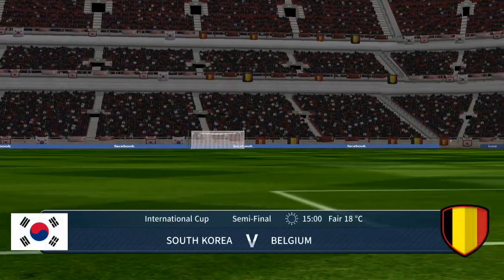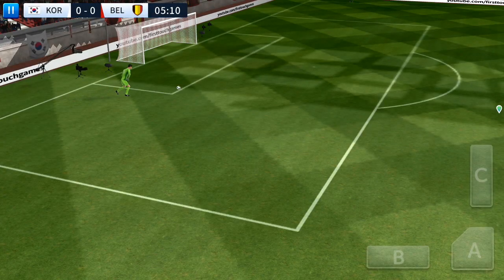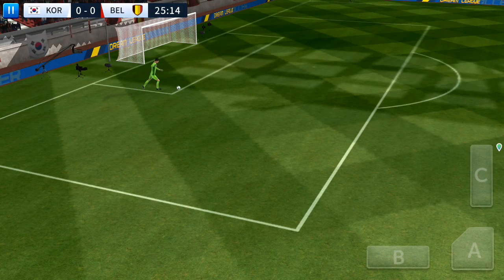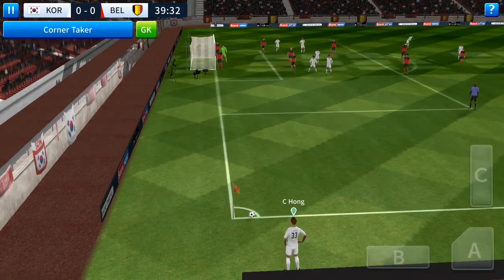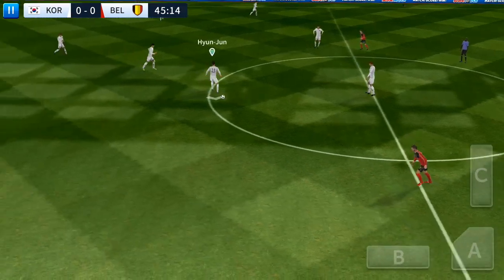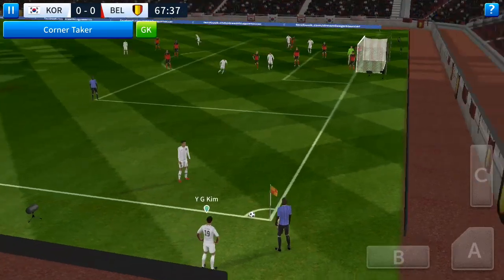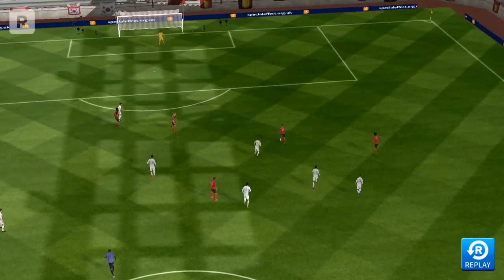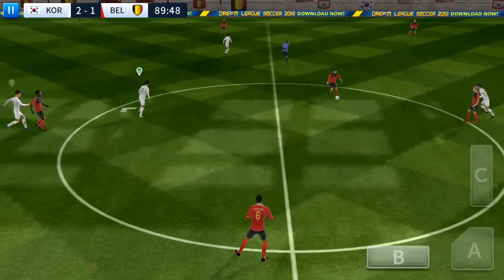South Korea vs Belgium (2-1) semi-final international cup dream league soccer world cup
Korea republic vs Belgium
Belgium in world cup
Belgium national team dream league soccer
Republic Korea national football team heung-min son hwang south Korea national team
Afc champions league Tottenham